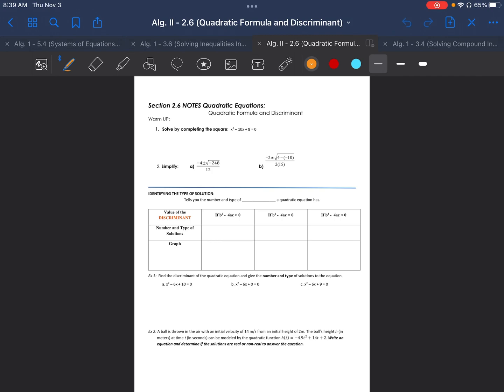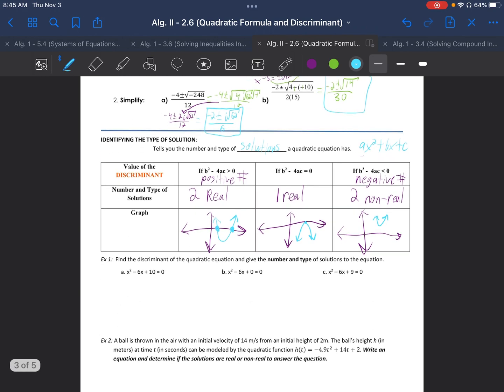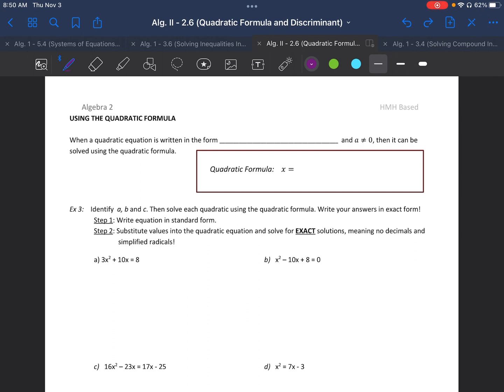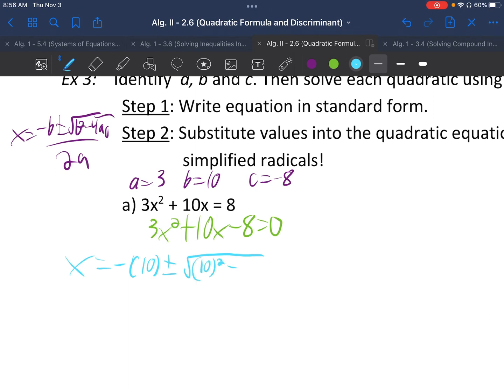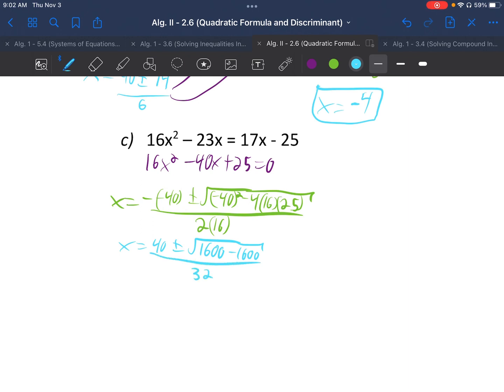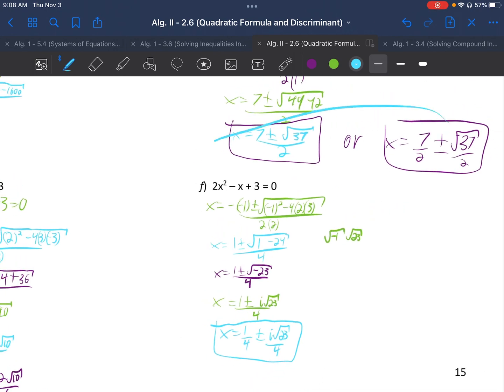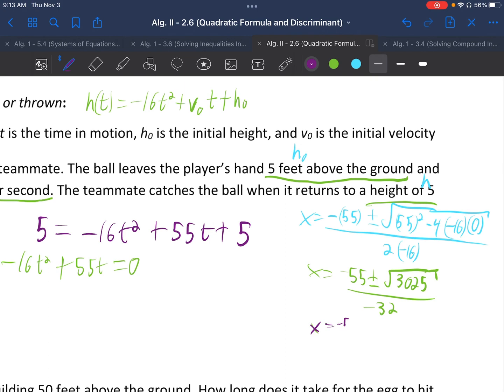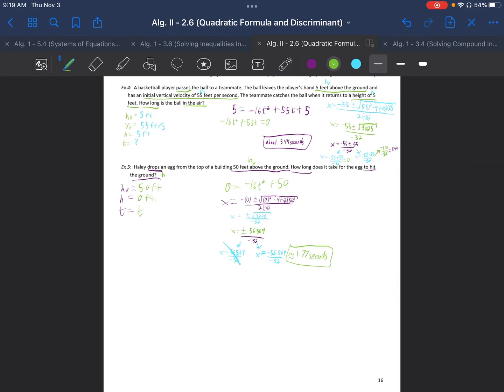Alg. II - 2 6